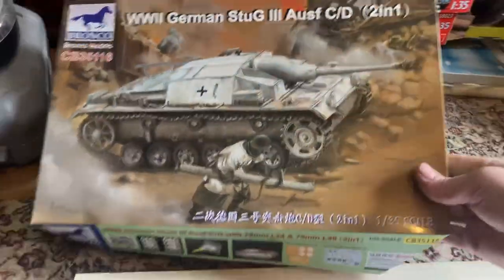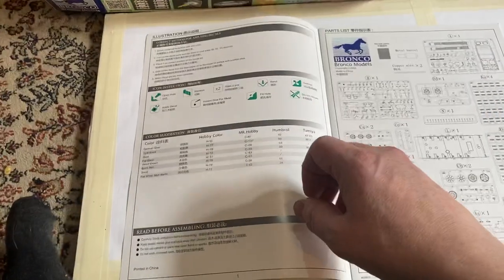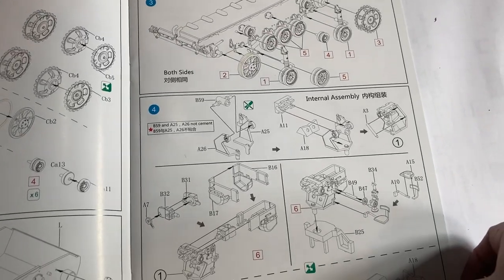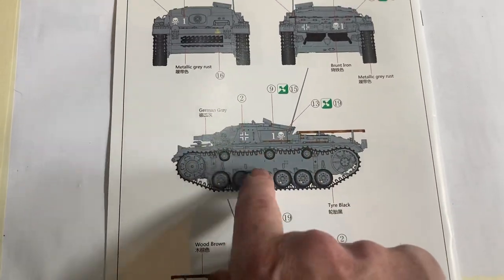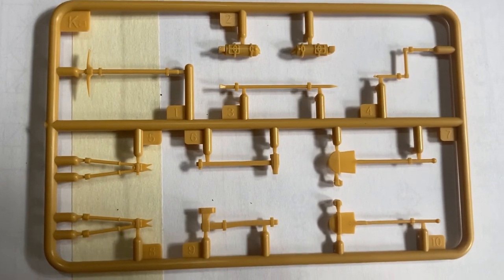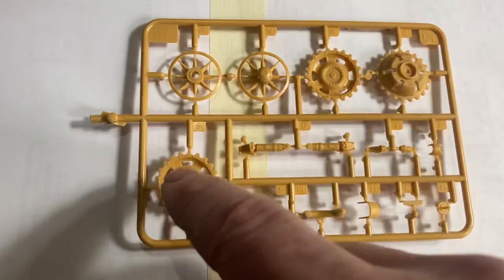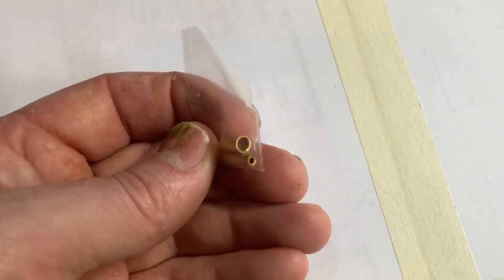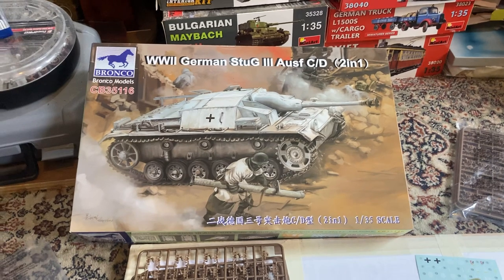A look in the box, Bronco Stug C/D 2 in 1 with both L48 and L24 75mm cannons.